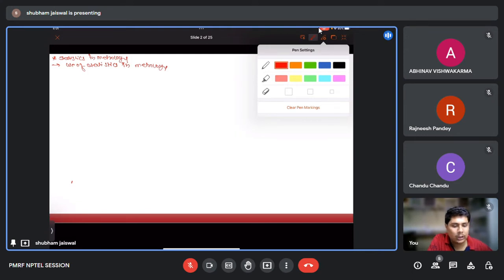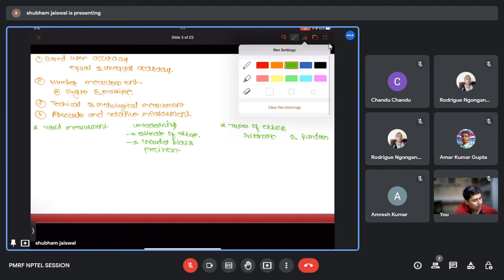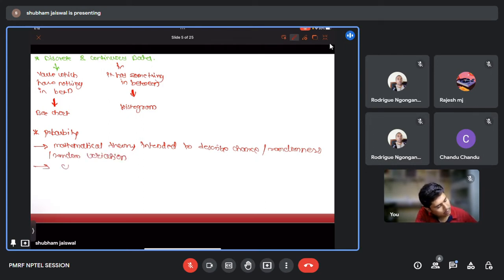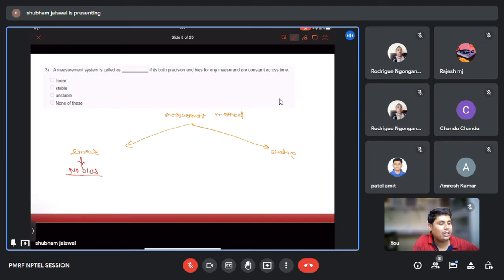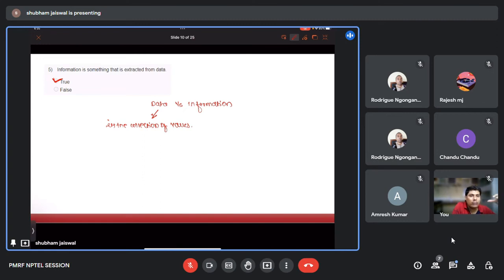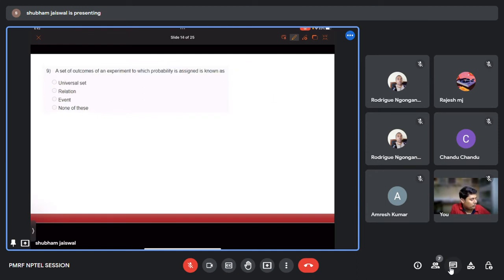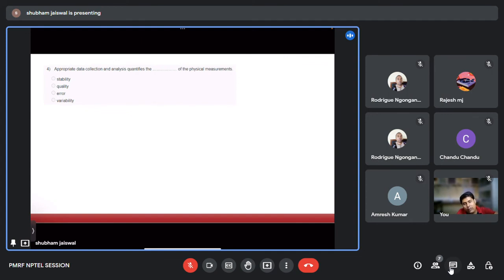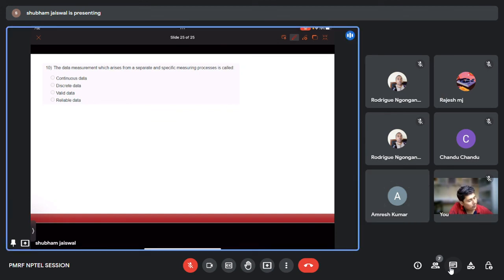Engineering Metrology - Week Nine - NPTEL Live Interactive Session